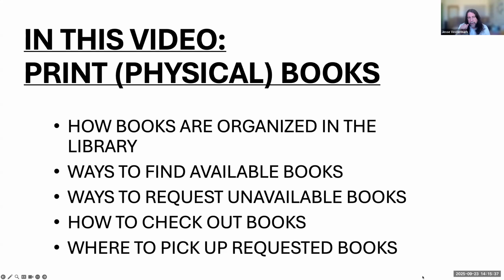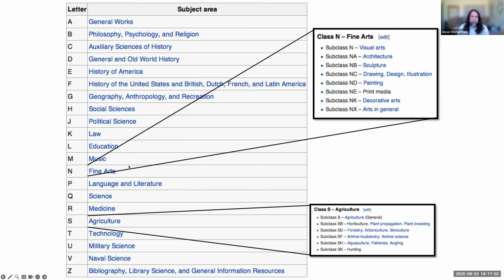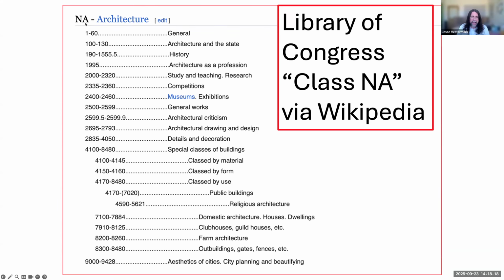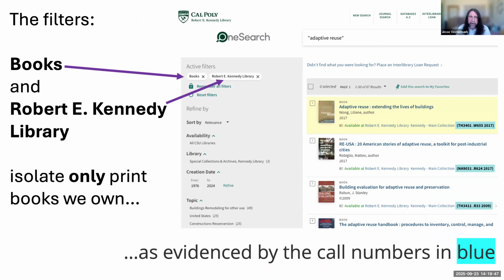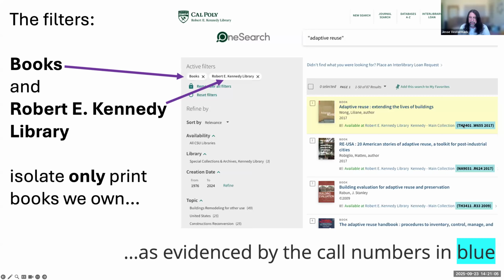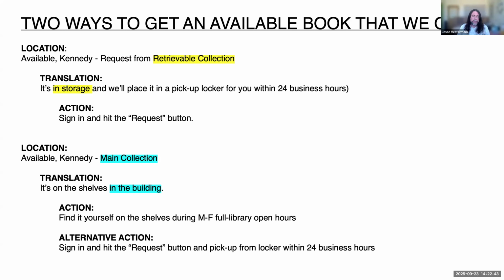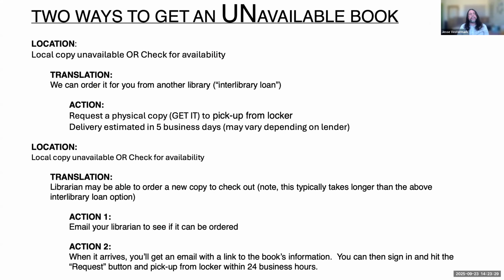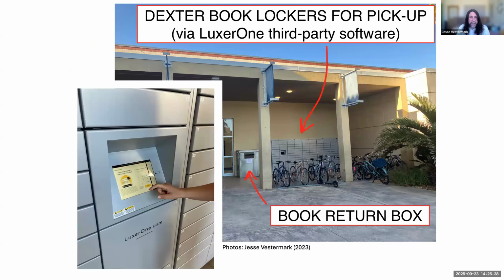Finding Print Books in Kennedy Library Recording 2560x1440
Finding Print Books in Kennedy Library